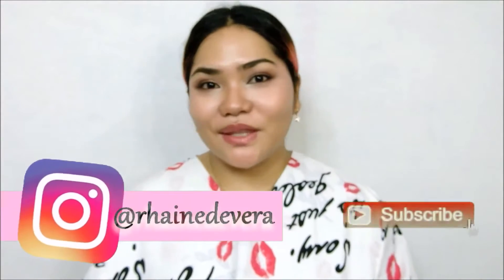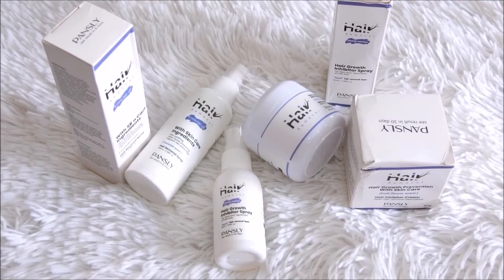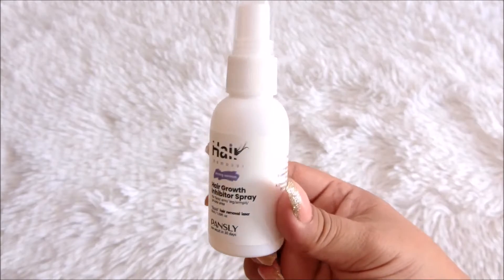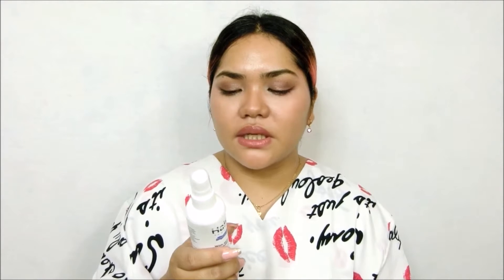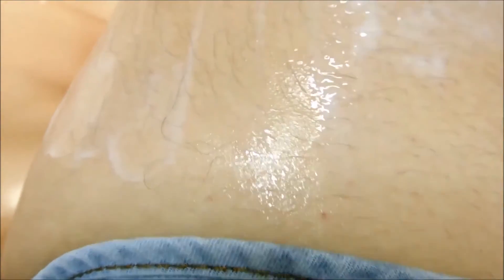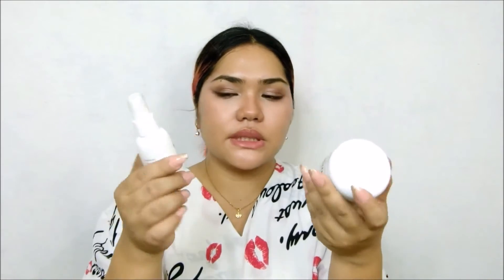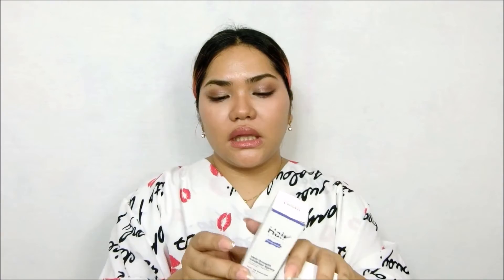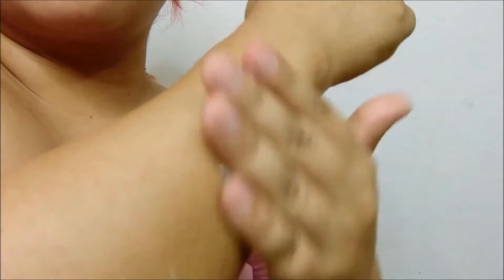Goodbye Unwanted Hair, Pansly Hair Removal Reivew 10 DAYS TRIAL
Hi guys, welcome back to Pansly Official.

Don't Damage Your Skin! Find the Right Brand.
No more painful waxing. Say goodbye to razor burn! The PANSLY, gentle, natural, removes all hair without irritation. You can use it on your face, legs, underarms and even your private area ...